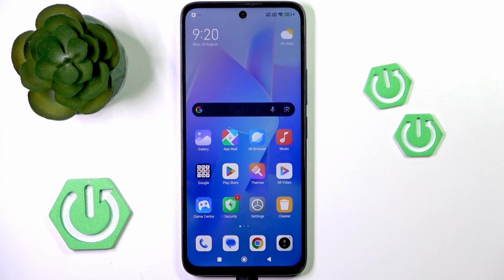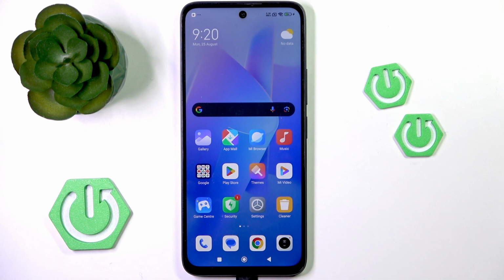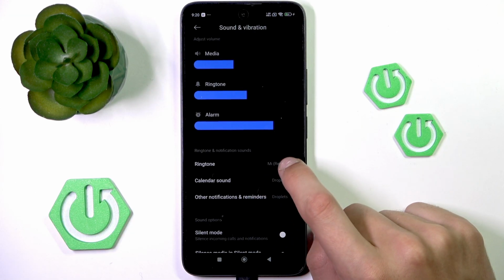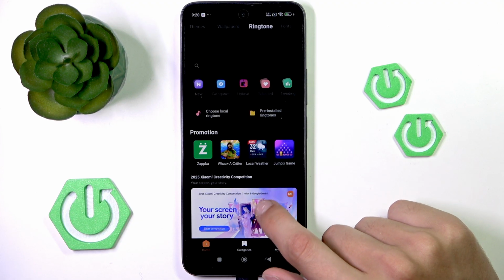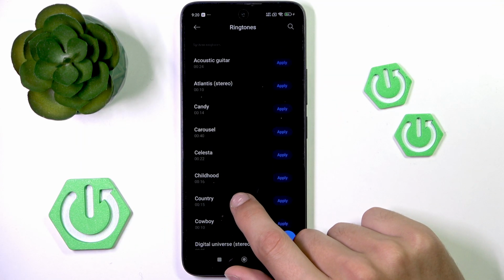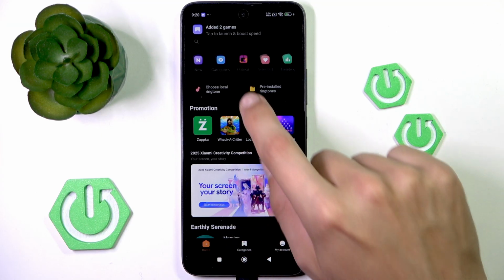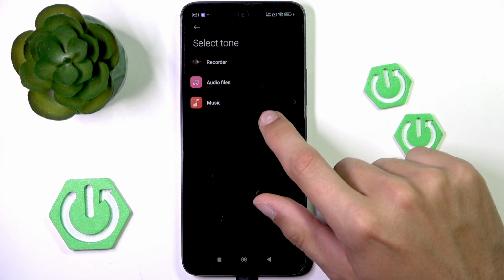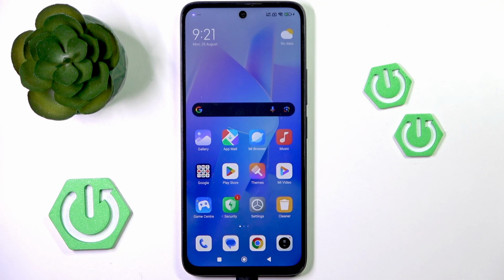How to Change Ringtone on Redmi 13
If you want to personalize your REDMI 13, changing the ringtone is a great way to make your phone feel unique. In this video, we show you step-by-step how to change the ringtone on your REDMI 13. You will learn how to access the sound and vibration settings, choose from pre-installed ringtones, and even select a custom ringtone from your local music files or audio recordings. Whether you prefer a classic tone or your favorite song, this guide will help you set the perfect ringtone for your REDMI 13. Follow along to make sure you never miss a call with a sound you love.

How to set a custom ringtone on REDMI 13?
Where are ringtone settings on REDMI 13?

0:00 Introduction
0:07 Open Settings on REDMI 13
0:14 Go to Sound & Vibration
0:21 Select Ringtone
0:28 Choose a pre-installed ringtone
0:38 Apply and confirm ringtone
0:54 Select a custom ringtone from local files
1:12 Pick a song or audio file as ringtone
1:18 Final tips and outro